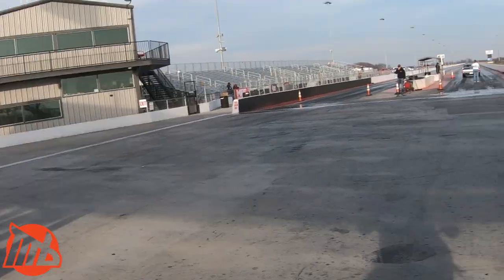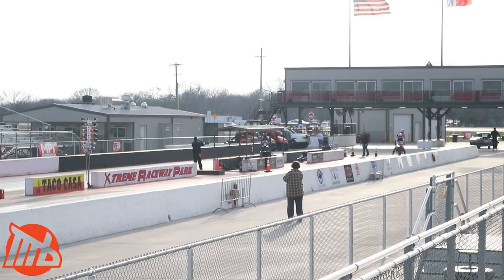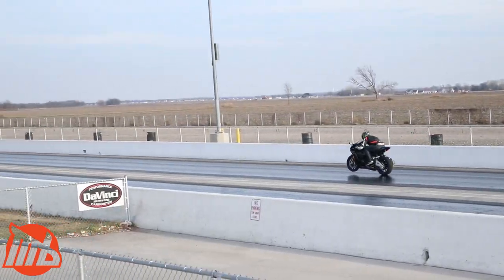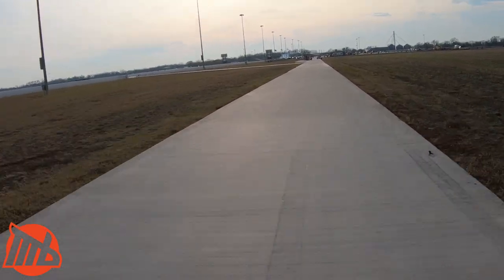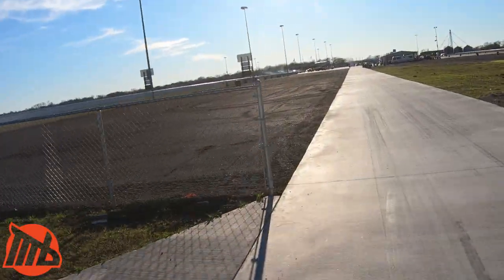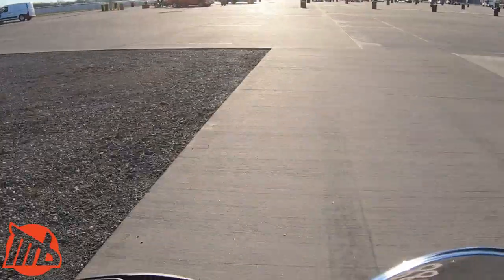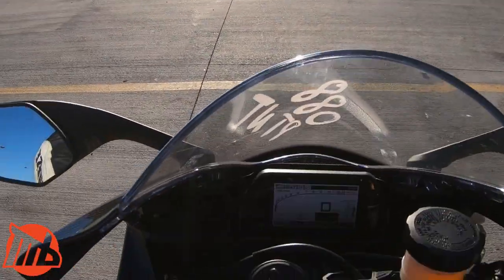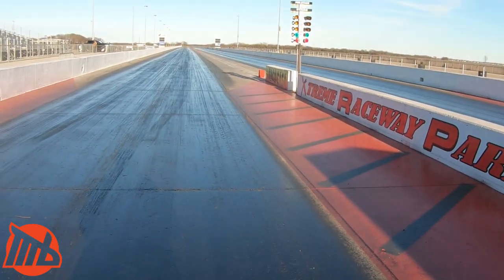MotoBros - Testing the Launch Control on the 2020 R1M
Having a little bit of fun with the R1M